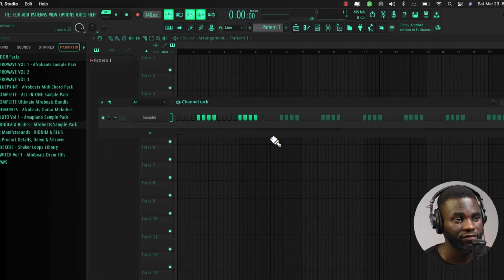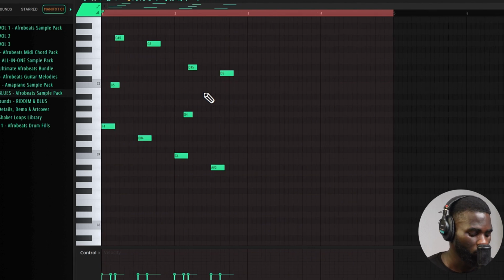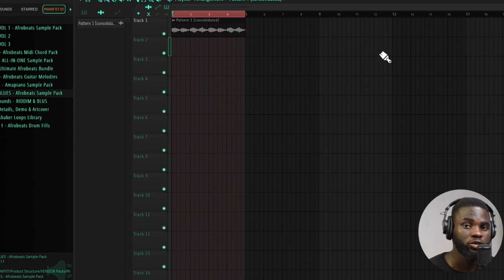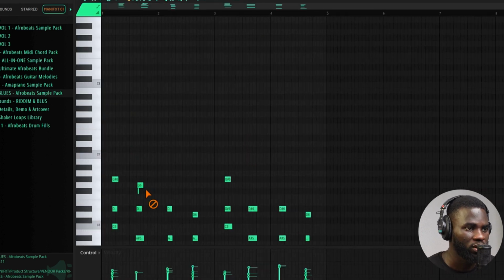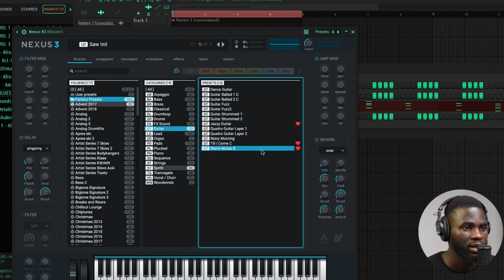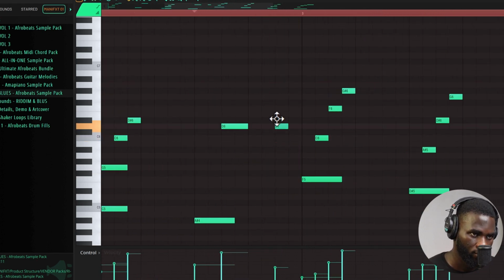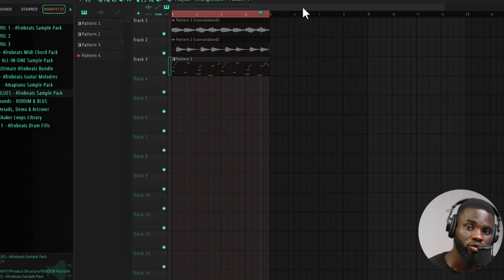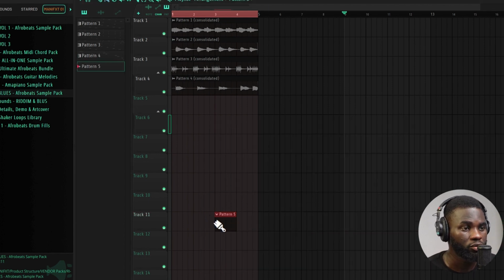How To Make Guitar Afrobeats From Scratch - FL Studio Tutorial + FREE FLP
Timestamps:
Intro - 0:00
Guitar - 0:30
Processing - 1:55
Synth Chords - 3:28
Muted Guitar - 6:13
Topline Melody - 8:56
Bass - 10:39
Full Beat - 12:36

How To Make Guitar Afrobeats In FL Studio From Scratch ( Ayra starr, Rema )